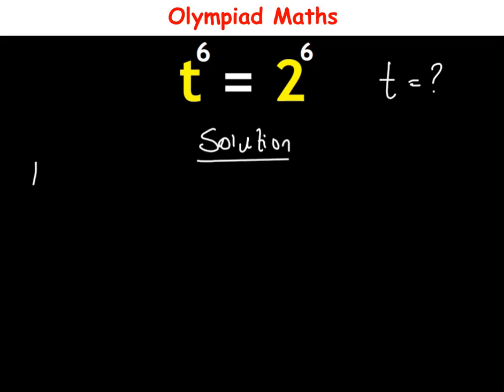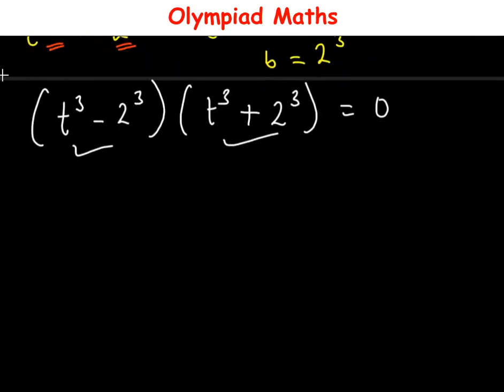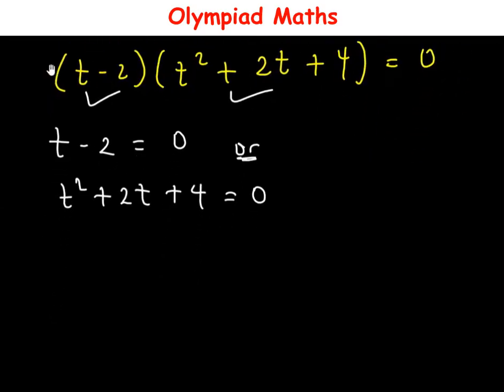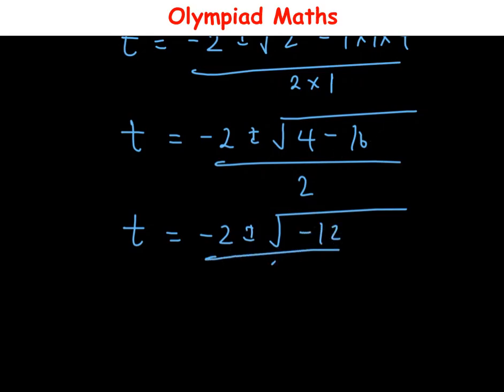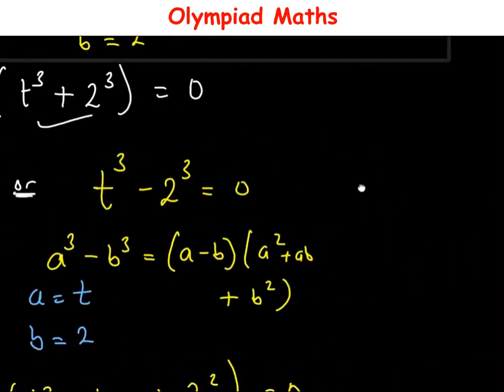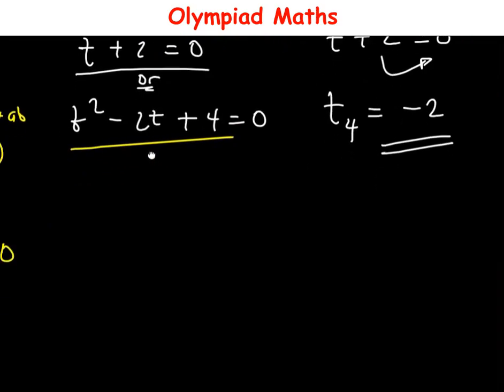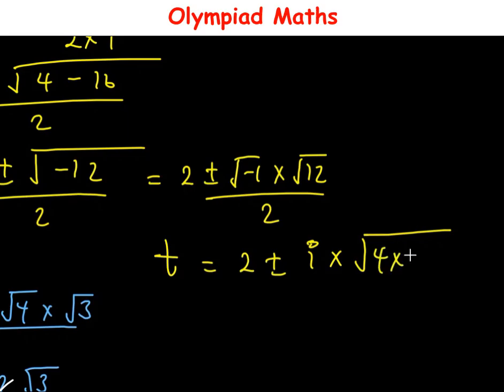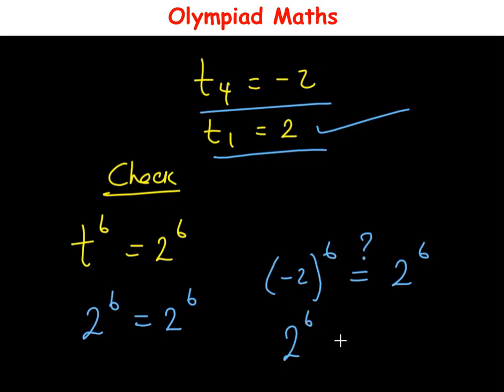OLYMPIADS || How to Solve t^6 = 2^6 || No Calculator